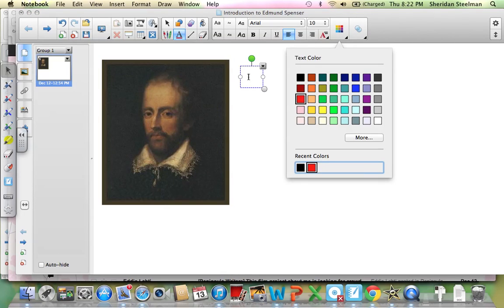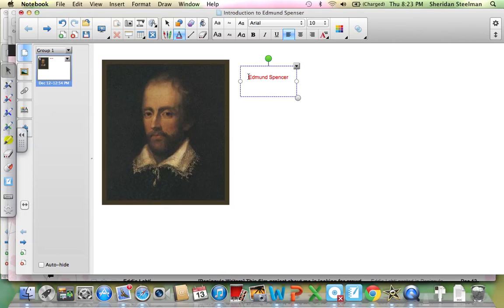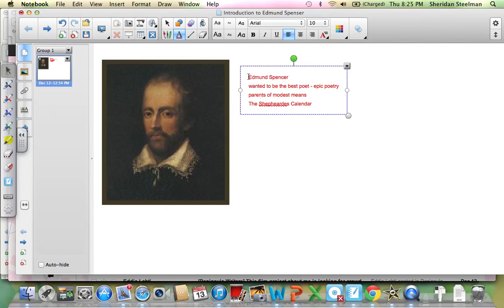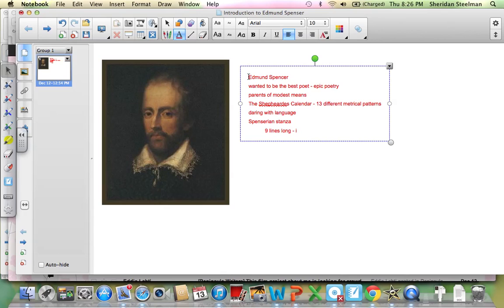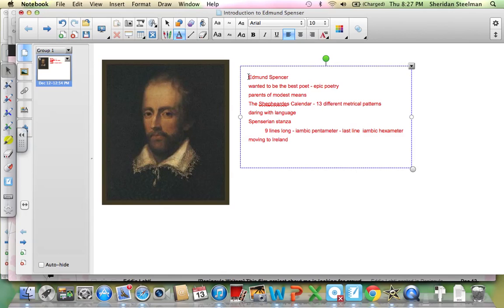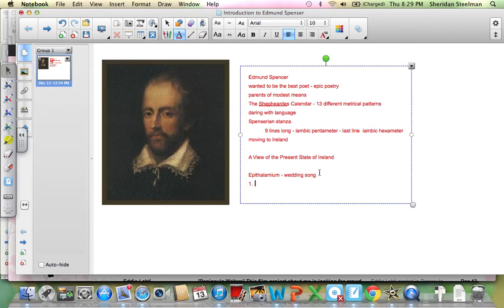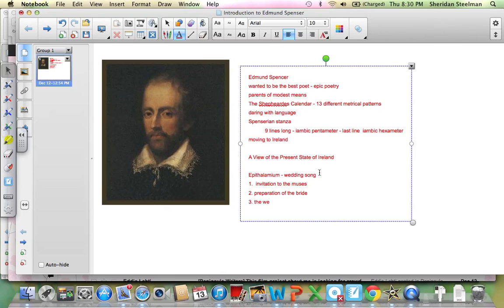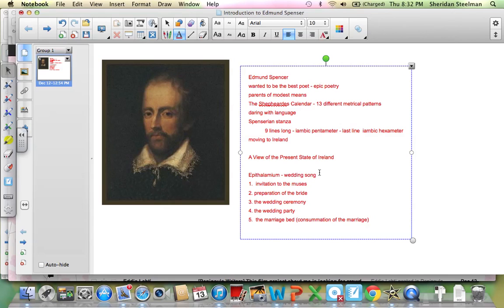Introduction to Spenser